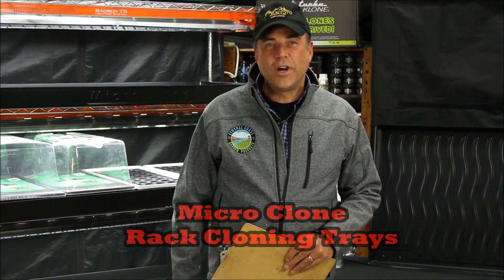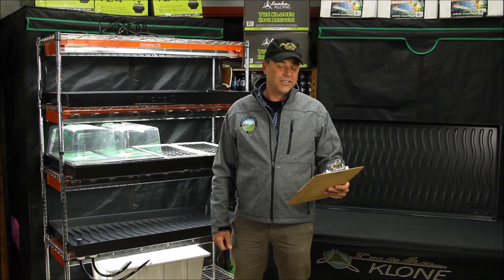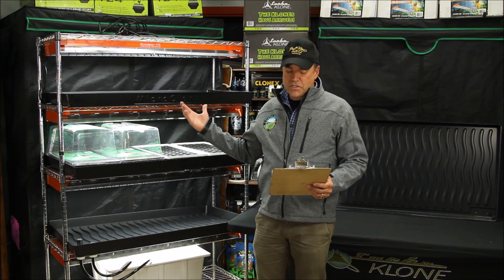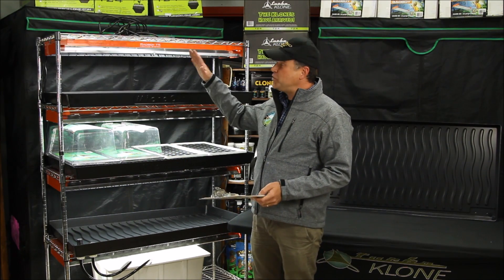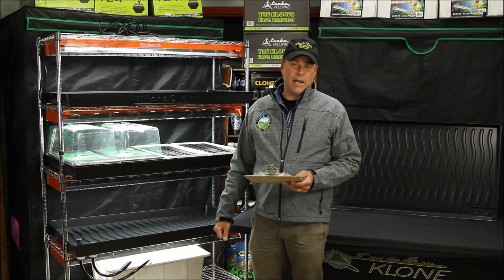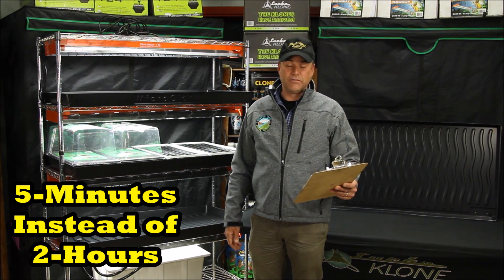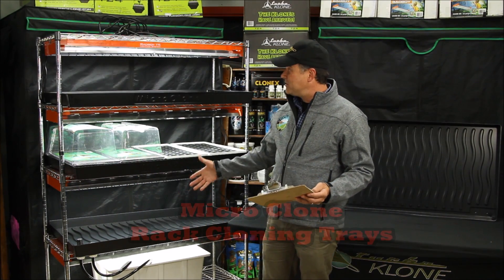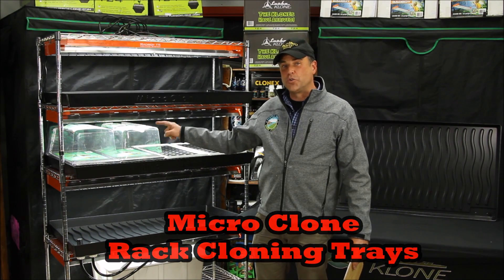Microclone Rack growing and cloning trays-most efficient automatic growing system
The shallow Microclone trays have two drain fitting locations along the front edge at either corner so tubing stays out of the way.  Water the trays by hand with convenient draining, or ebb and flow, or NFT, capillary mat or fog or fine spray.